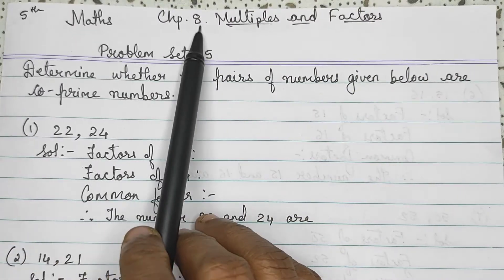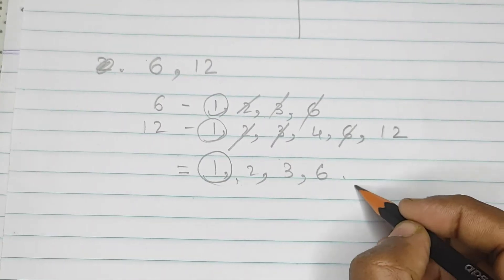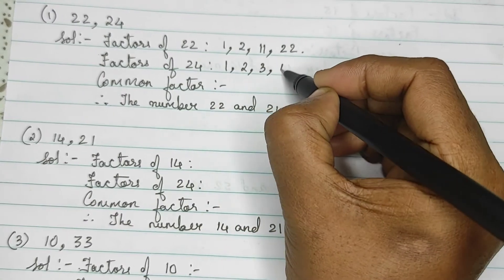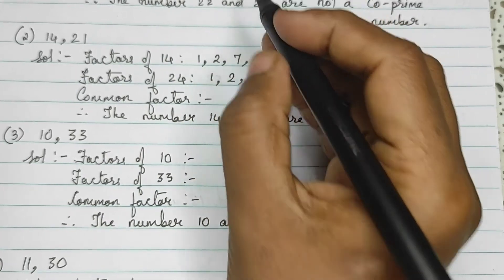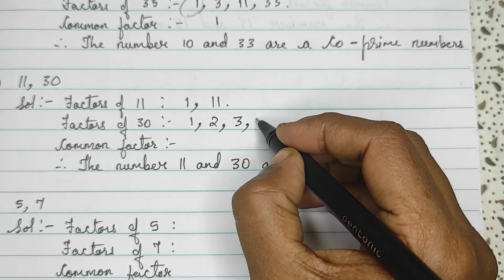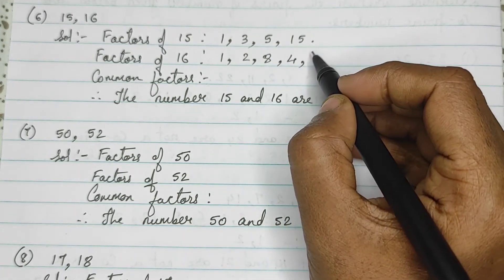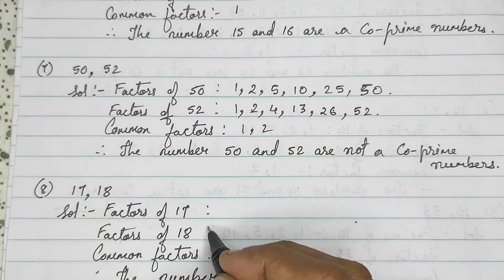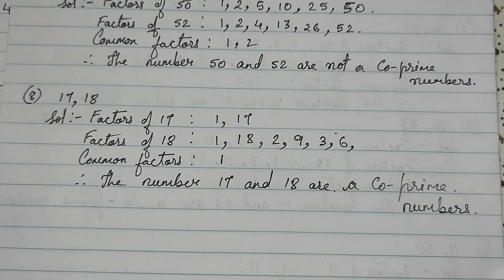5th, Maths, chp.8.Multiples and Factors, problem.set 35,Maharashtra Board.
5th, Maths, chp.8.Multiples and Factors, problem.set 35,Maharashtra Board.